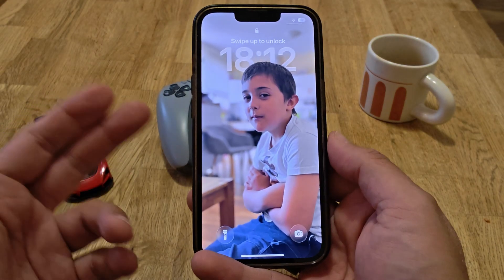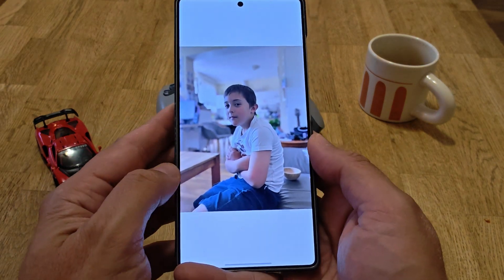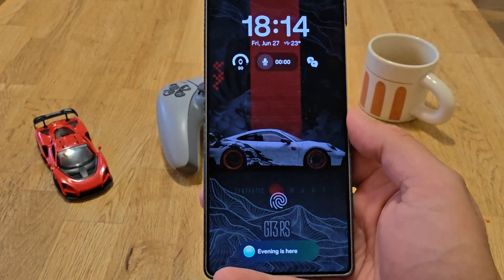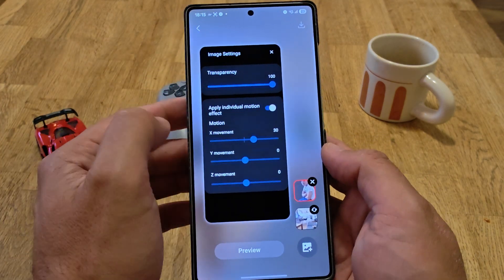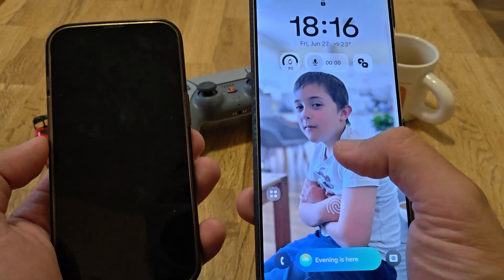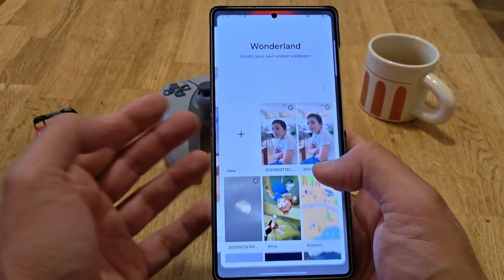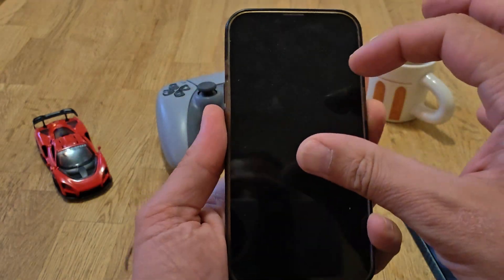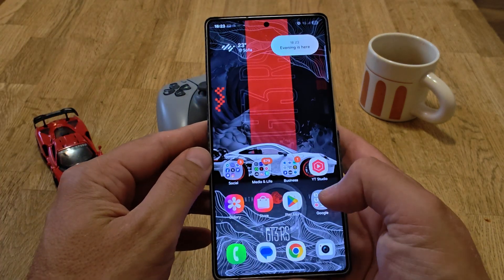Samsung One UI 8 Beta vs iOS 26 Beta - Real Spatial Parallax Wallpapers - How To Do it